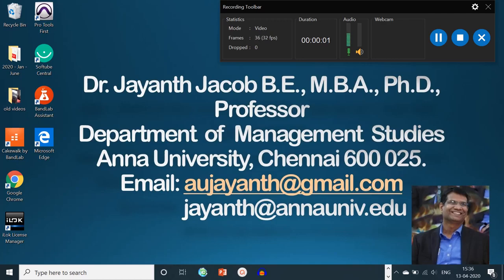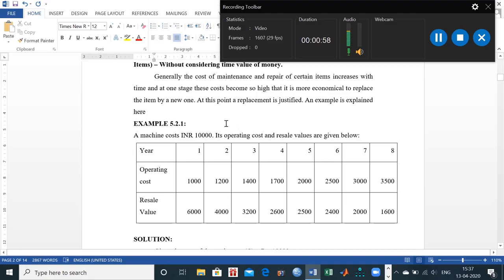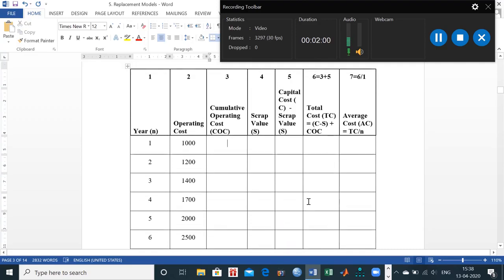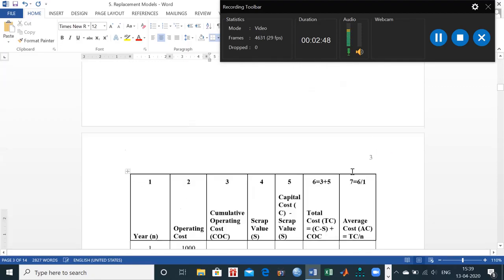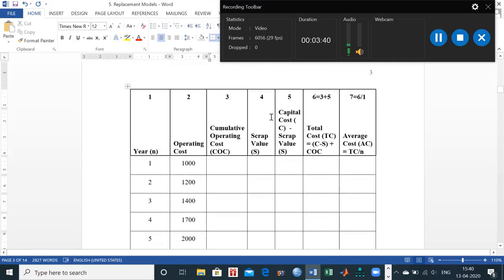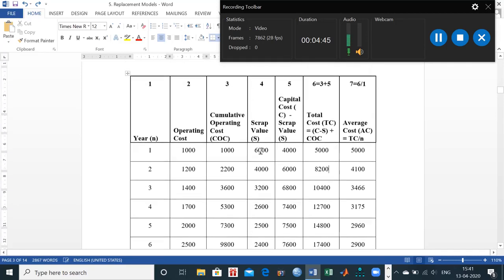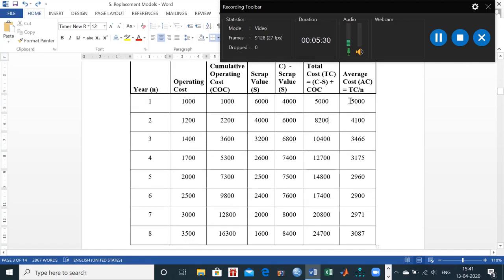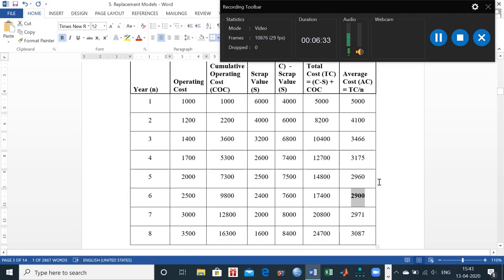QTDM 5.1 - Replacement of Capital items without considering time value of money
Replacement of Capital items without considering time value of money